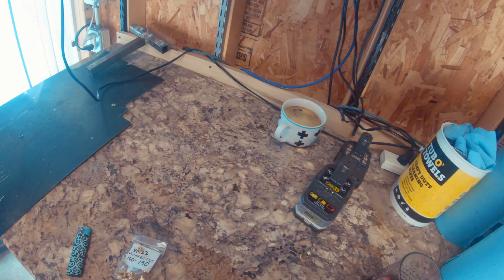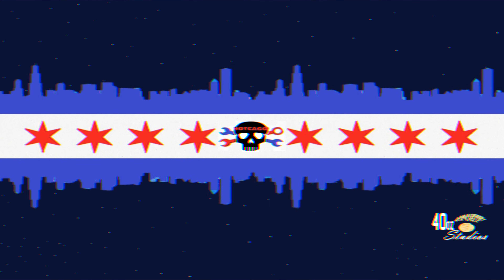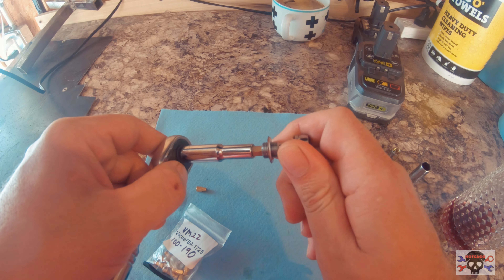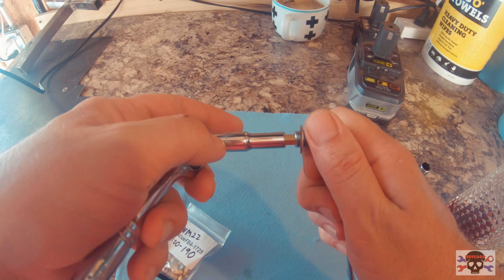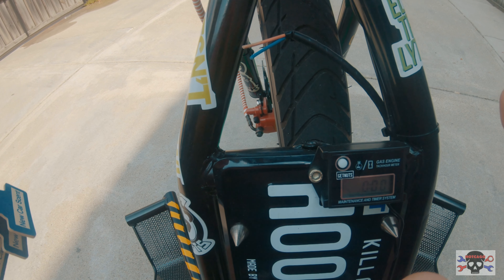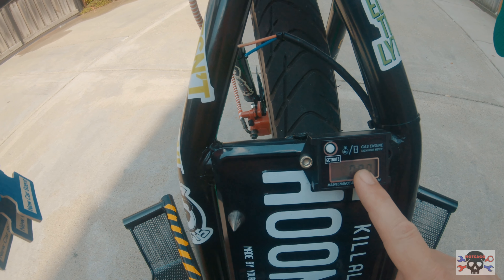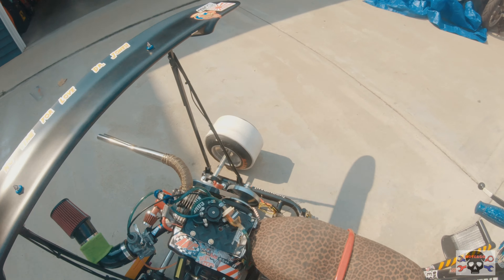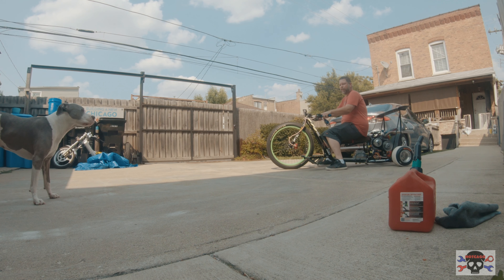Installing the BIG jets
In this video I am changing main jets in the VM22 on the trike.  It wants to bog when you rip the throttle.  I also changed the pilot jet, now it starts with just 1 pull!